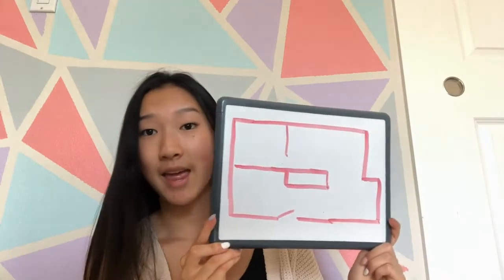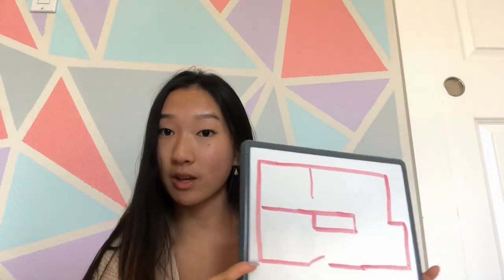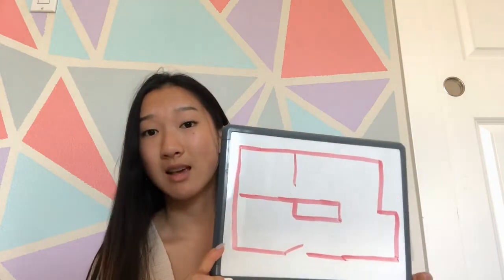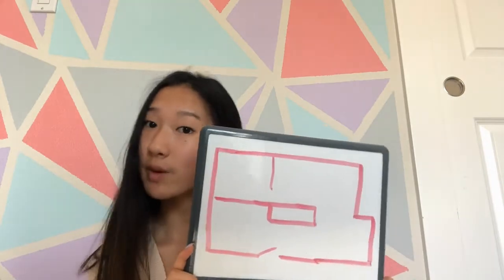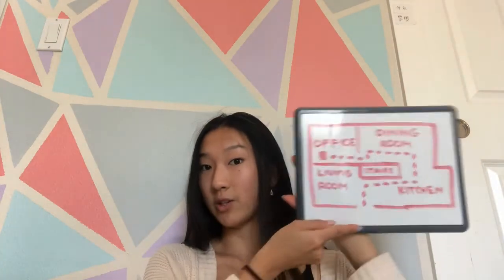Treasure Hunt - Writing Detailed Procedures and Instruction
Learn about the importance of procedures in the scientific process and practice procedure writing skills with a mapping activity!

Mapping Activity:
1. Choose an object and location within your house.
2. On a blank sheet of paper or white board, sketch out layout of house either by memory or walking through your house.
3. Label room names and any large "landmarks" (Ex. Stairs, couch, TV, kitchen island, etc)
4. Pick a starting location ( like the front door ) and count the number of steps and turns to get to the object. Draw the path you're taking on your map and label the number of steps along the path.
5. Give the map to a friend or family member and see if they can find the object with your instructions!

If they weren't able to find the object, see if you can go back and add more details to your map or a more accurate pathway and try again :)

Bonus:
Blindfold your friend/family member that is finding the object, and direct them verbally with your instructions (number of steps and when to take turns).
*Make sure that a guardian or adult is keeping an eye on them so that they don't get injured while blindfolded!

Have questions, feedback, or topics you'd like to see explained in future videos?